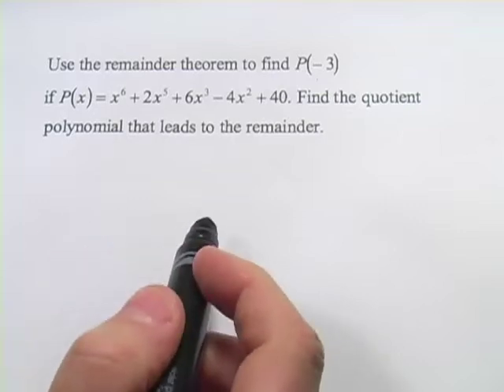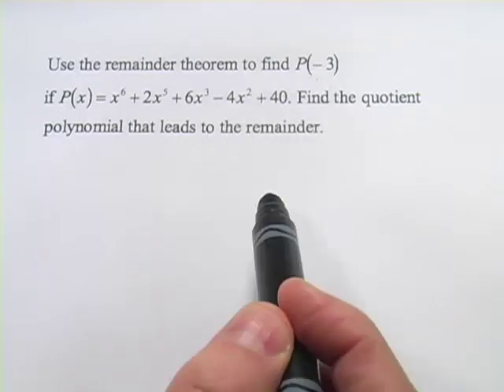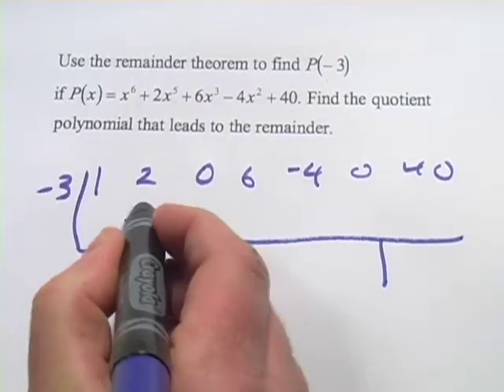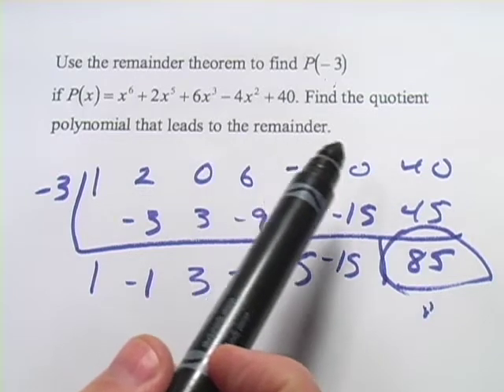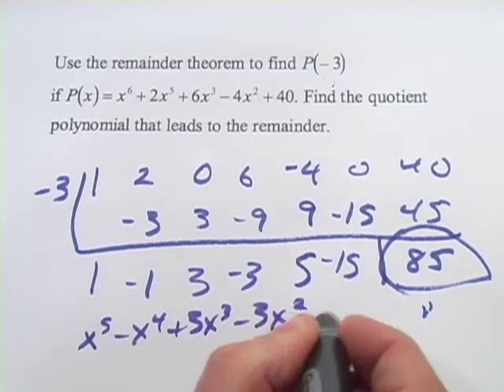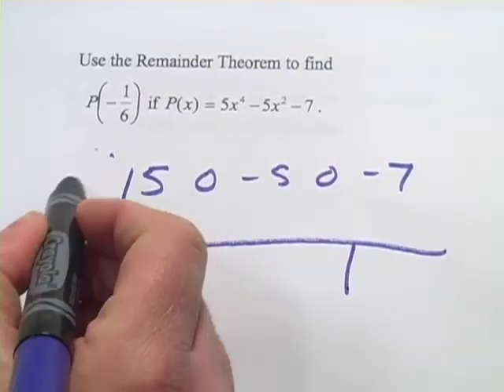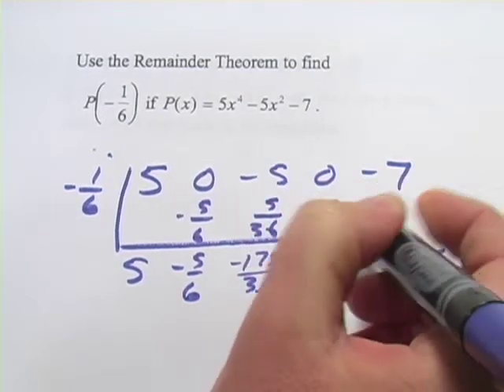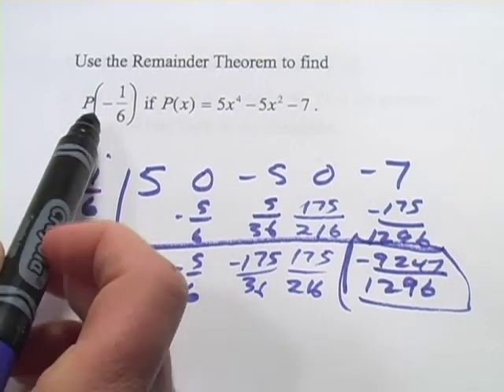The Remainder Theorem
How to use the remainder theorem to find given values of a polynomial function